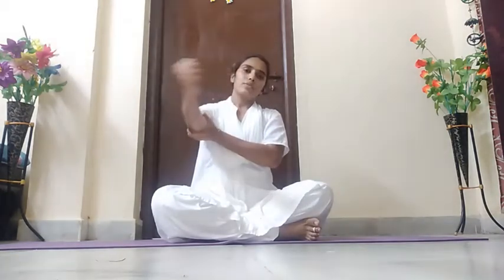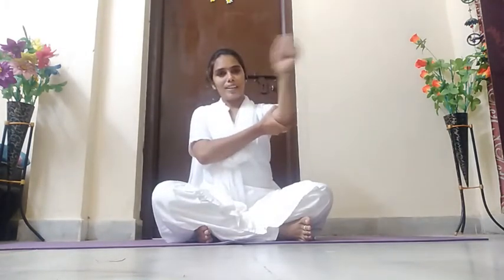STD - III , IV & V -YOGA - PART - 3